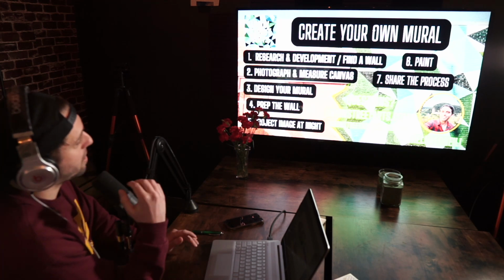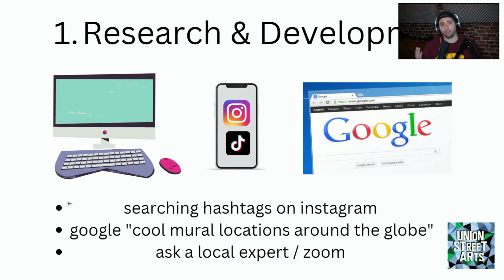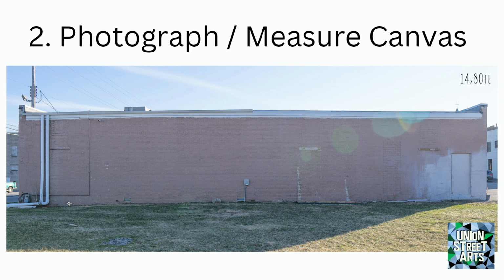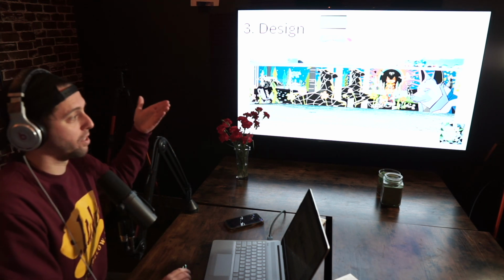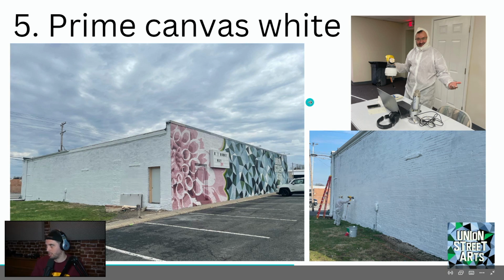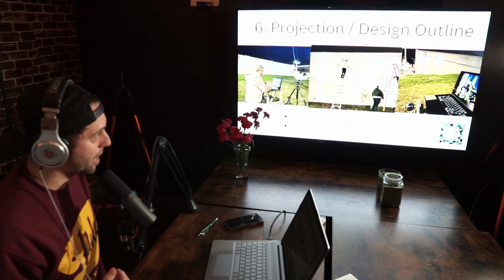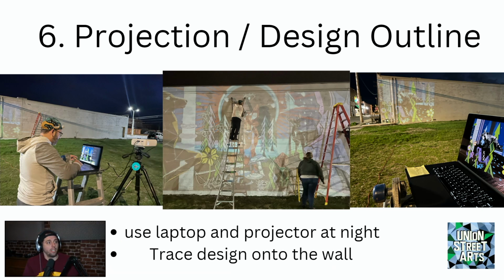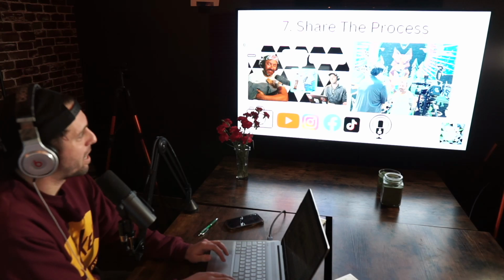Using Technology for your Mural project - Union Street Podcast #52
In this episode, we explore how technology can enhance the creation of murals and bring artists' visions to life. From digital design tools to projection mapping, we discuss the various ways artists are utilizing technology to bring their murals to new heights. Join us as we hear from muralists and tech experts about the latest innovations in mural creation and the impact they're having on the industry. Get inspired and learn how you can incorporate technology into your own mural projects.

Audio:
Rodcaster Pro
Rodcaster Pro ii
Shure sm7b
Rode Pod mic
XLR Cables
Mic Stands
Camera:
Sony a6400
Sony a7iii
Lens: Sigma 16
Sony 18-105
Video switcher